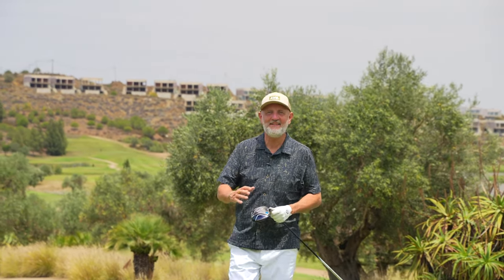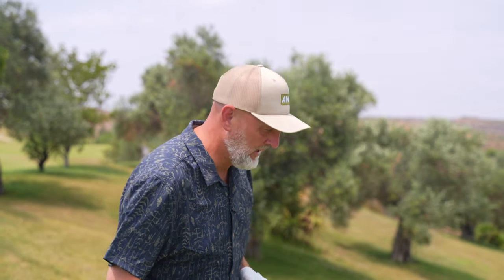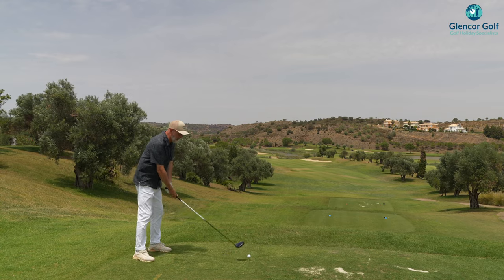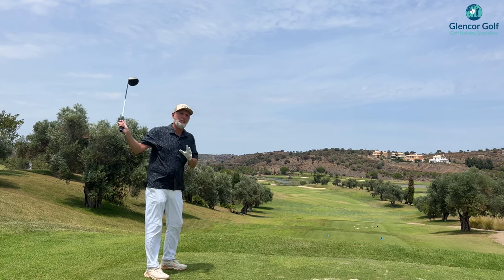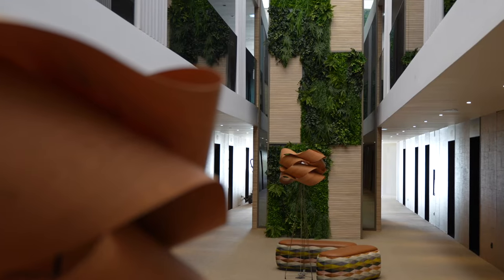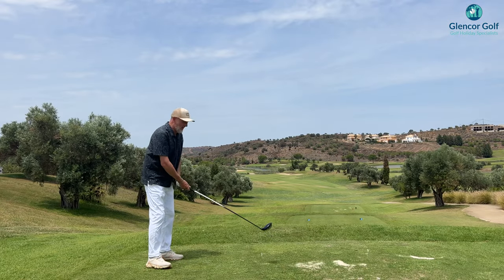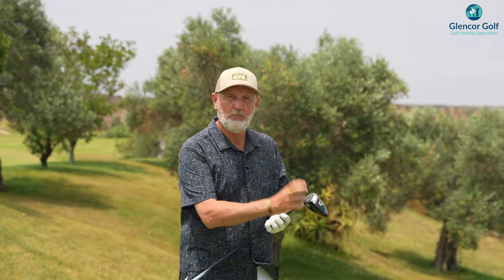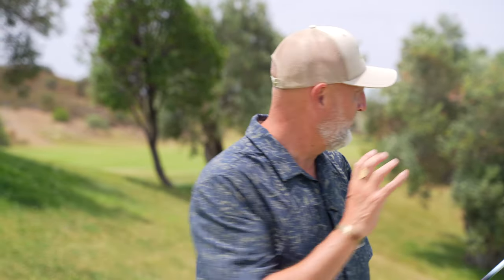Go from Amateur to Pro ball striking in 5 Minutes! | Golf Tips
If you want to find the original video then head over to Alex Elliott golf channel